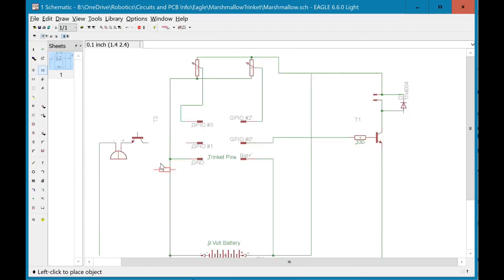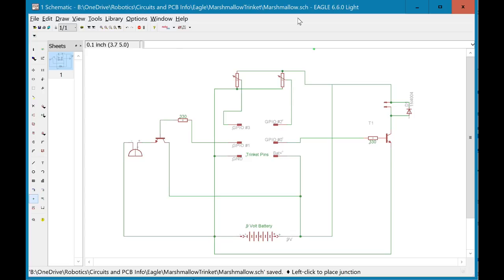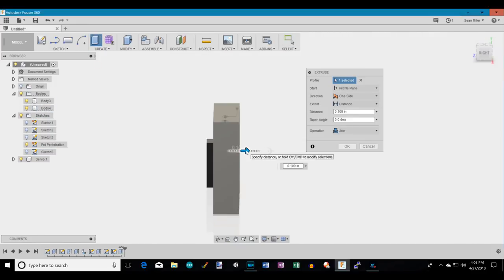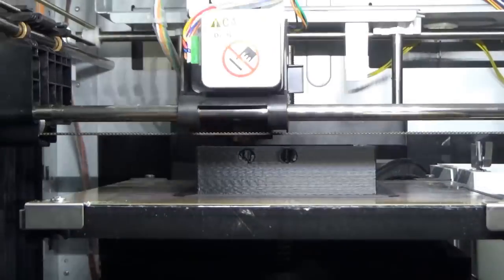Marshmallow Rotisserie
In this video, we build an appliance to make the perfect roasted marshmallow.

This project shows all phases of prototyping a modern appliance.  It starts with prototyping the controls, then polishing the code to drive the components, making the circuit boards, making the structure/cases, assembling the components, and then testing.

This is our first project that didn't have a principle in the intro.  I guess it would be  - "There is no marshmallow before its time."